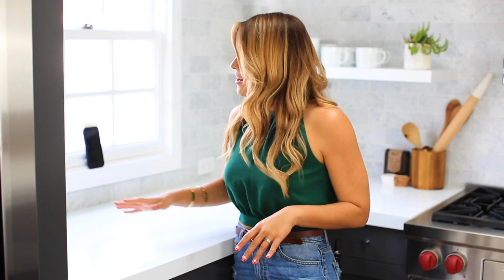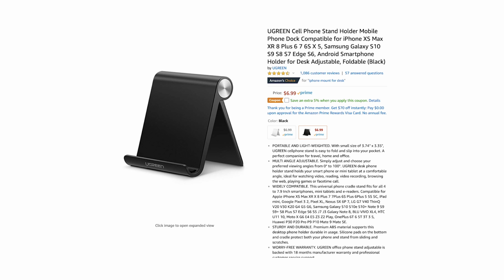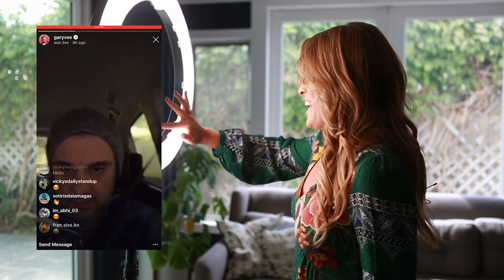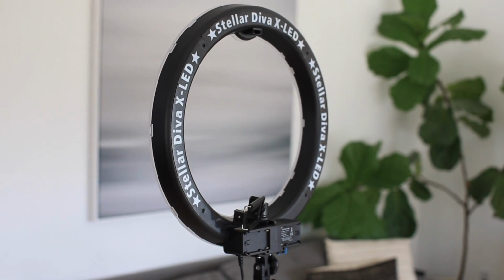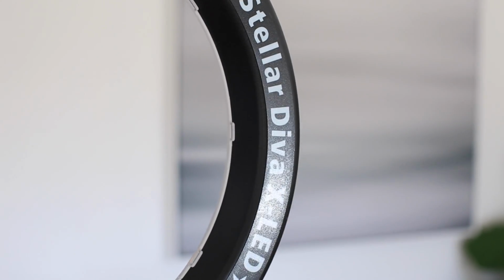Best Lighting Tips for Social Media Photos + Videos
I post pictures and videos on social media, as well as go live on Facebook and Instagram multiple times per week. Have you ever wondered how I get such great light for them??

YouTube tutorials, and my Facebook live videos Ask Me Anything.

You can use these 3 easy tips TODAY for awesome, complimentary photos and videos in both natural and artificial light.

Let me know your favorite light set up or if you have tips to share...let’s help each other look fly on our YouTube videos!

(Okay, do I need to stop trying to act cool using words like “fly”?!)